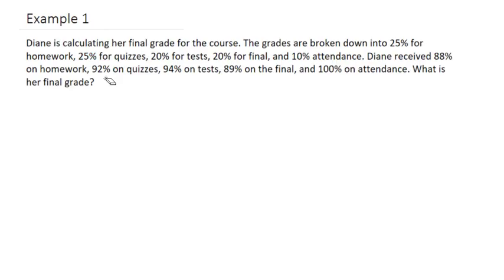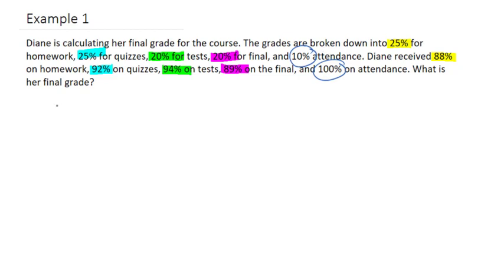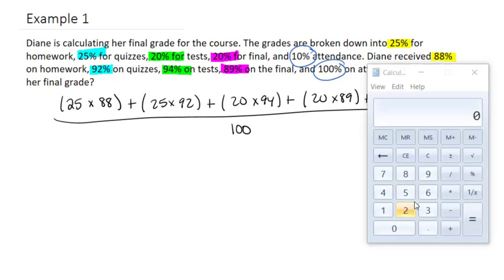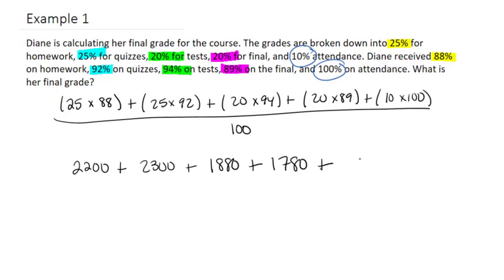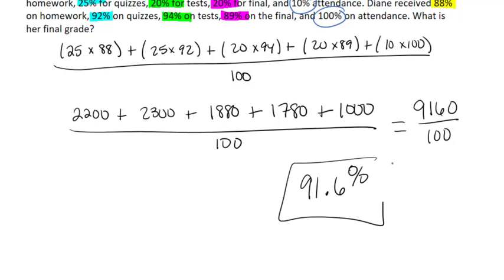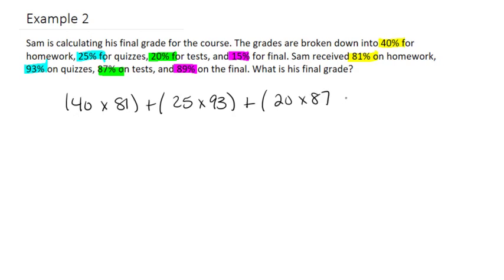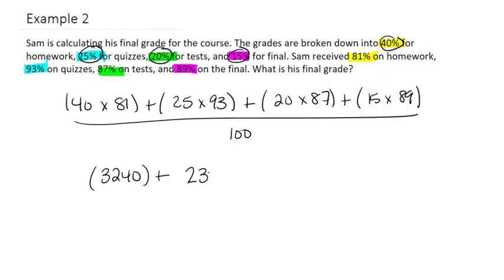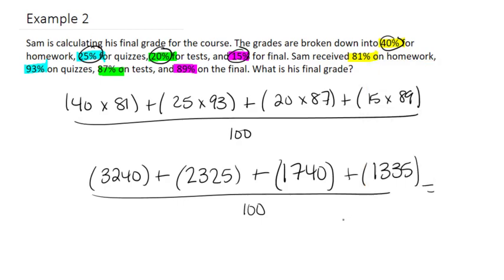Automotive MAP 117 Module 4.1c Weighted Mean